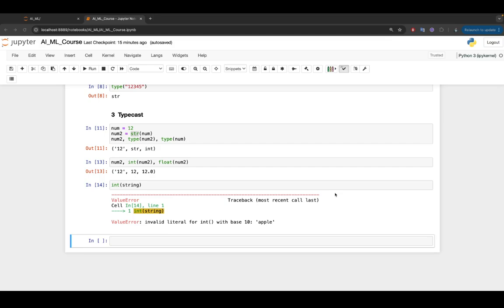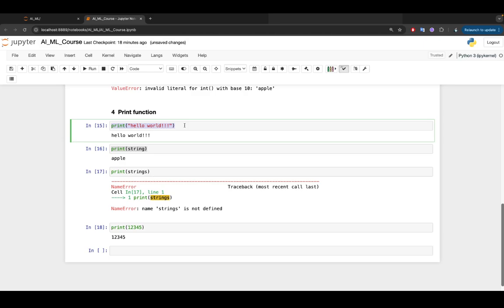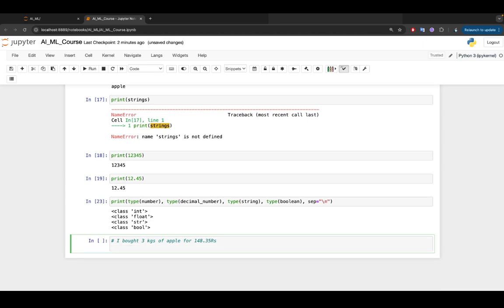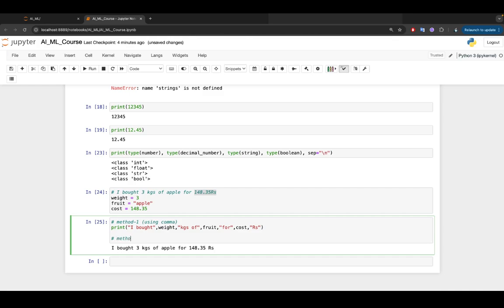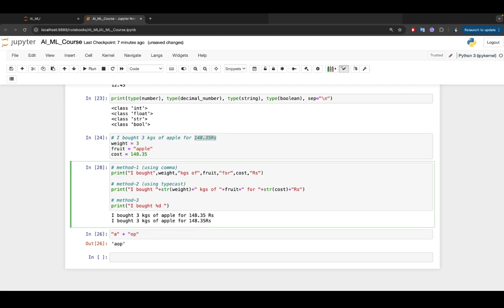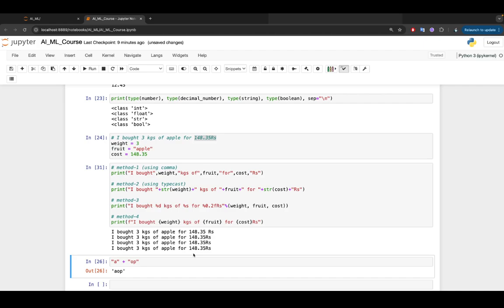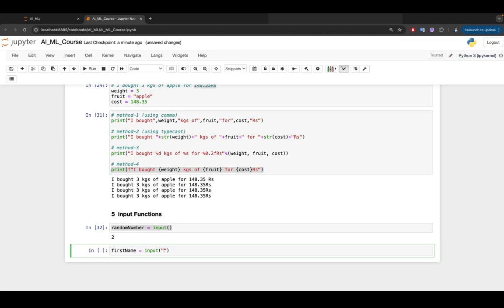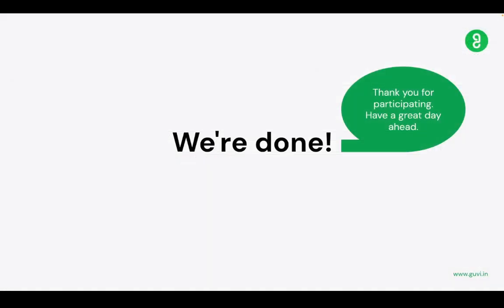Python Basics Part 2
This video continues Python basics with a focus on arithmetic operations and logical comparisons. We cover operations like addition, subtraction, multiplication, and division, as well as logical operators like ‘and’, ‘or’, and ‘not’. Understanding these operations is essential for creating decision-making algorithms in AI, and by mastering them, you’ll be able to code more dynamic and interactive programs.